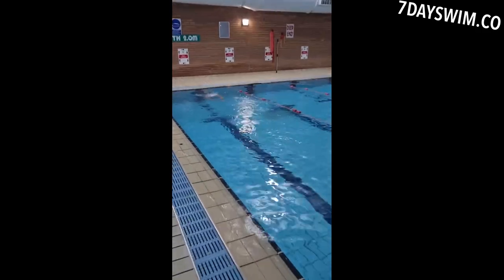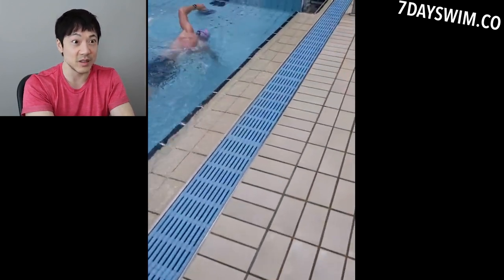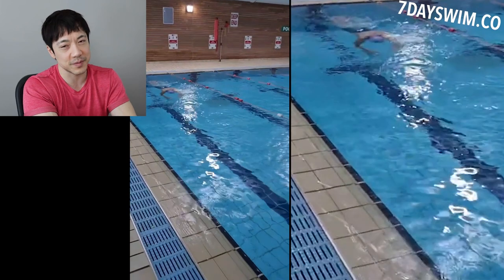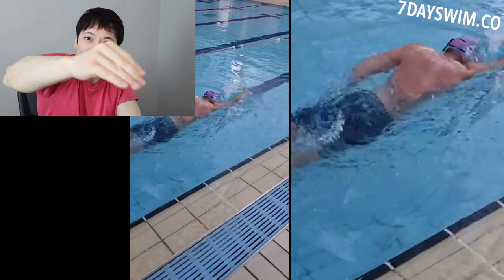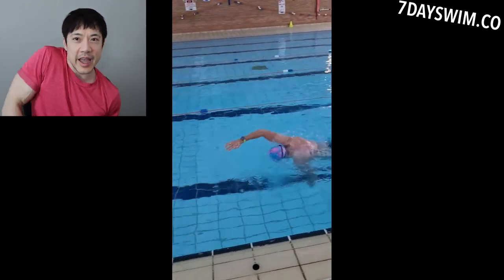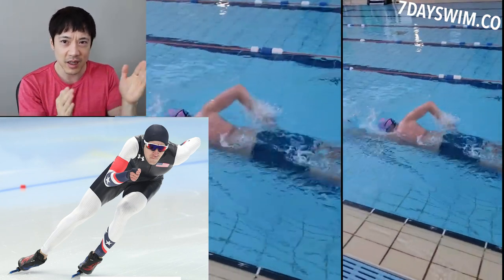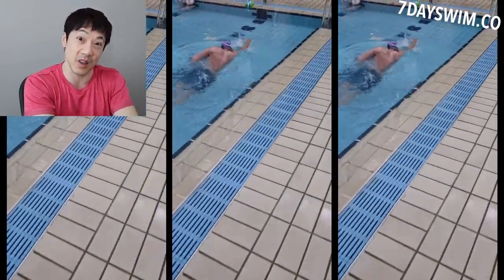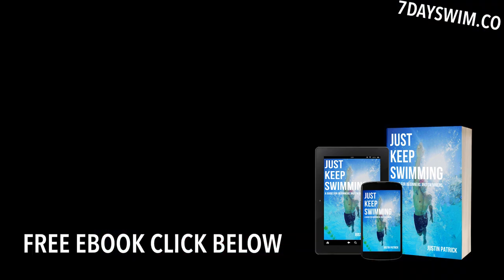Sloth Front Crawl 🐌 Let's Fix This! SWIMMING FEEDBACK